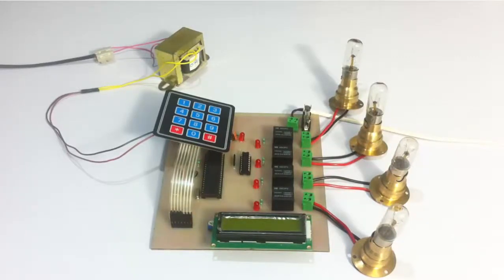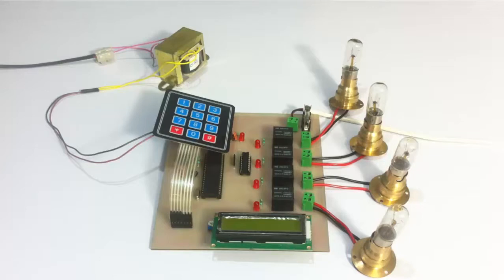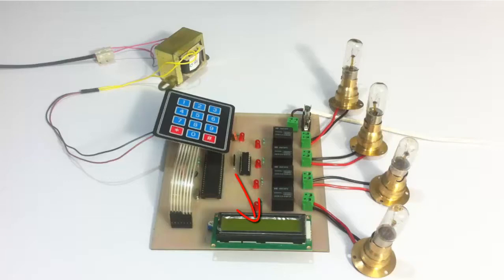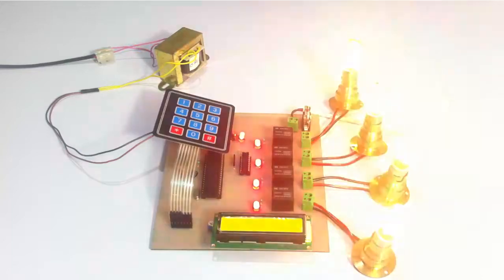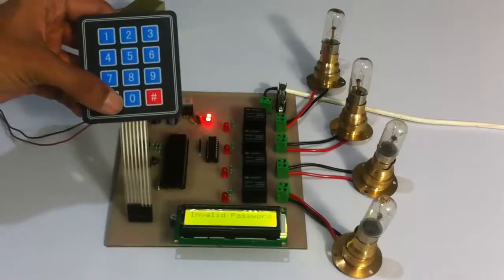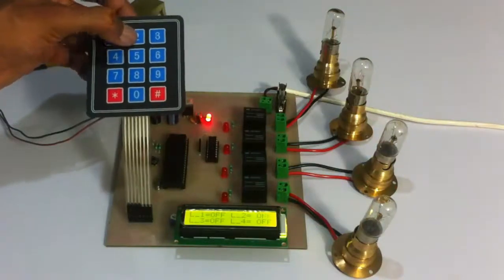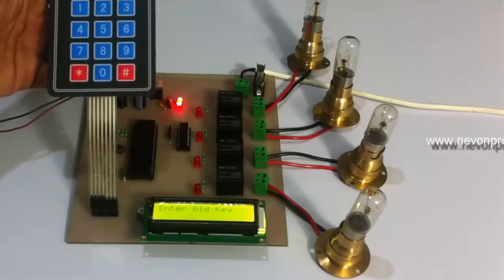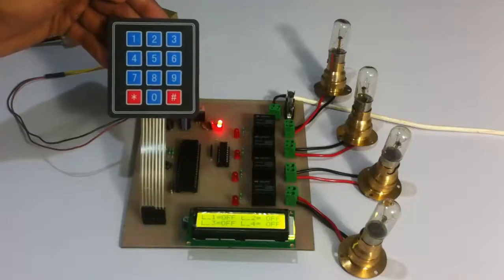circuit breaker based on password